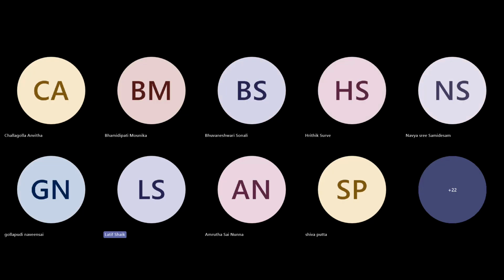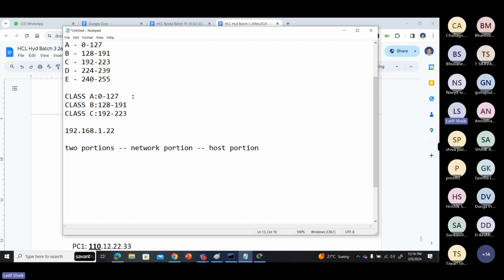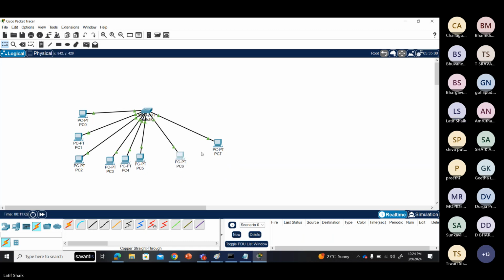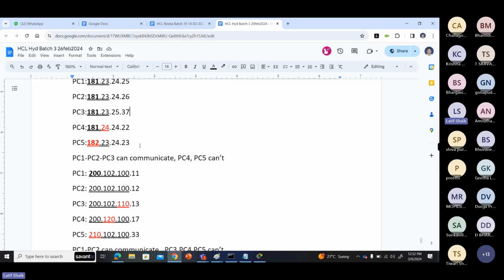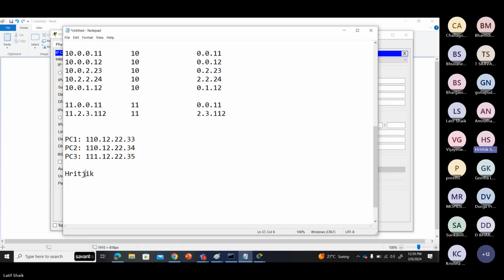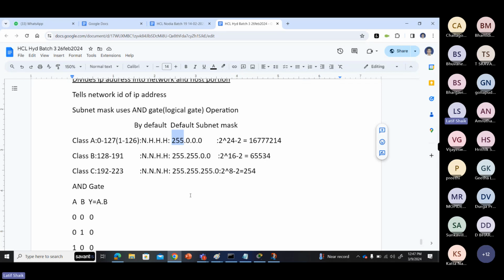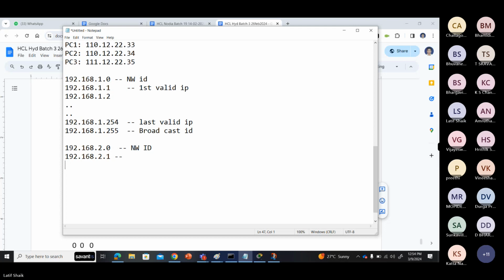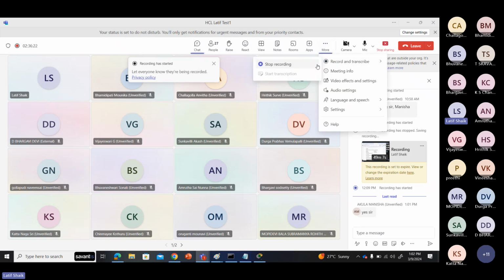(H3) Day9 - Networking Basics 6 - IP Address and Subnet Mask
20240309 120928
IP Address is divided into Network Portion and Host Portion
Ex.
Roll no.
23011901
23011902
23011903
23011906
22011907 –not 2023 batch
23011811  – not 19th batch
23021912         – not noida

   By default
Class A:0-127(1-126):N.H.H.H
If devices are want communicate in a network , their network portion must be same, host portion can be different
Devices are in same network, means their Network ID is same
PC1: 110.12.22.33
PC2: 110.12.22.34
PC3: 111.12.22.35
PC1,PC2 can communicate each other but not PC3
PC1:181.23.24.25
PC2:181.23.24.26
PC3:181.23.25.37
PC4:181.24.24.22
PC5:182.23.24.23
PC1-PC2-PC3 can communicate, PC4, PC5 can’t
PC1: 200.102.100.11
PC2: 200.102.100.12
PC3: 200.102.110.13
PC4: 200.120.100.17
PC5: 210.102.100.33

*The entire Host port portion should not be the same in the same network, at least one of the host port must be different
Subnet Mask:
Divides ip address into network and host portion
AND Gate
A  B  Y=A.B
0  0   0
0  1   0
1  0   0
1  1   1
-  255 – 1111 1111, 0 – 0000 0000
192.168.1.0  – Network ID, can’t assign to any device
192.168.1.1 – 1st valid host id, ip address, can assign to device
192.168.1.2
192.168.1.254  – last valid host id/ip address
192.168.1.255  – Broadcast ID, can’t assign
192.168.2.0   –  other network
How to find Network ID of a IP Address
IP Address:   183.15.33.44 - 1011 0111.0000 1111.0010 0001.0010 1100
Subnet Mask:  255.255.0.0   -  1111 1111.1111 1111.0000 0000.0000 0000
Network ID:  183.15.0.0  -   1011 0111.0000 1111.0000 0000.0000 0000